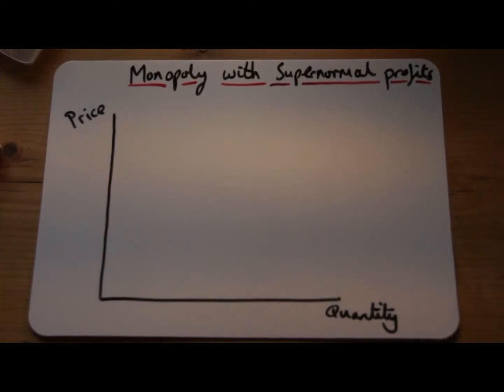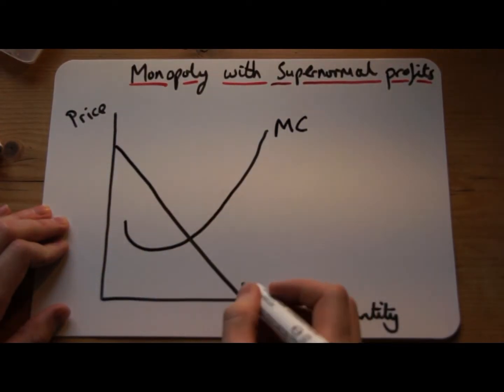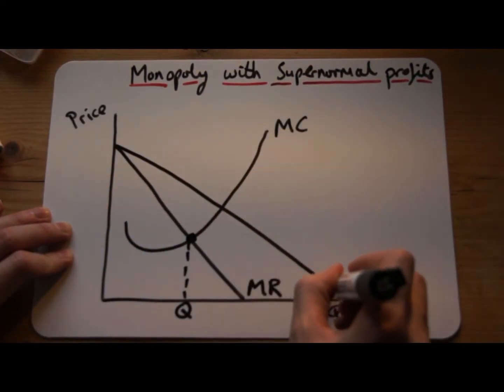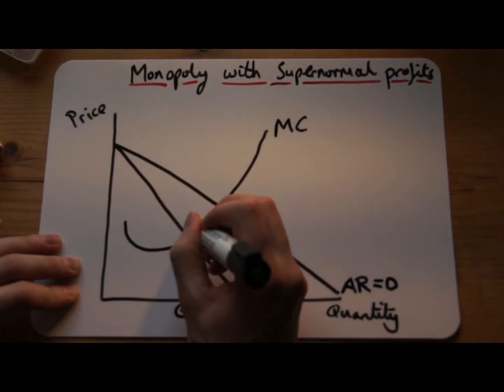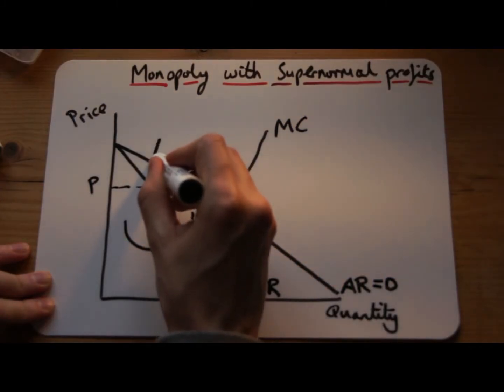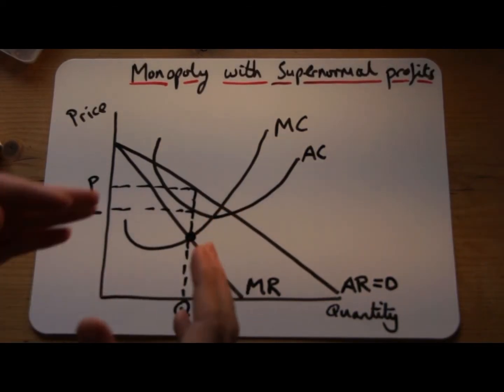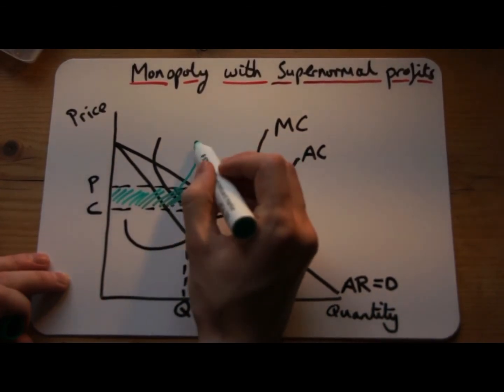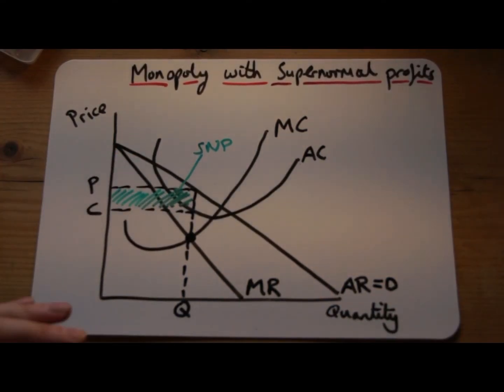HOW TO draw a monopoly making supernormal profits!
This is a quick video on how to draw a monopoly market structure when the monopoly firm is making supernormal profits, great for exam questions on competition vs no competition.

Suitable for A-level and IB students as an accurate graph for exams